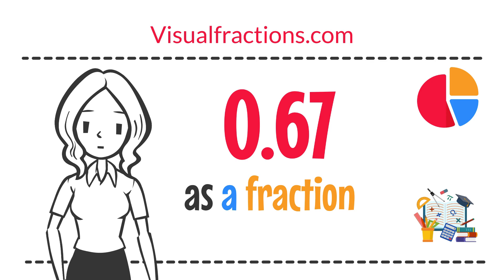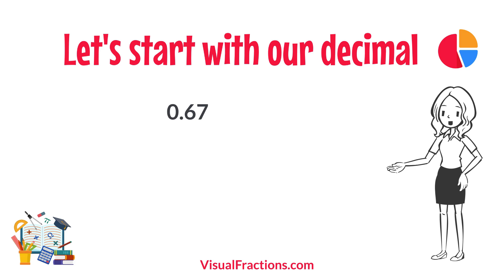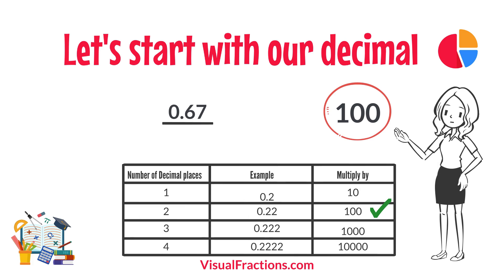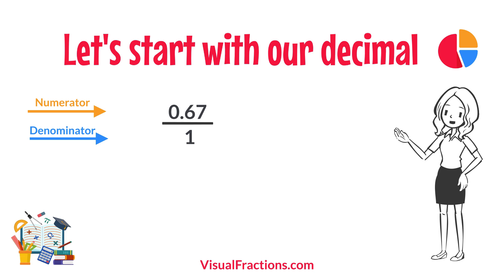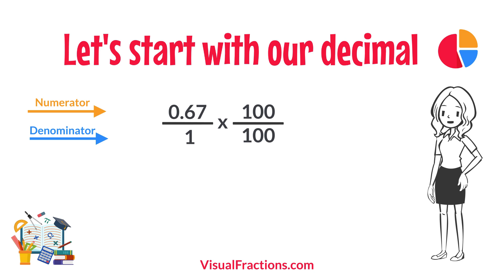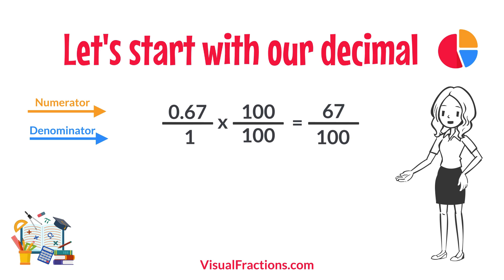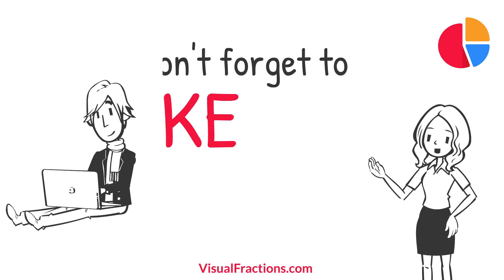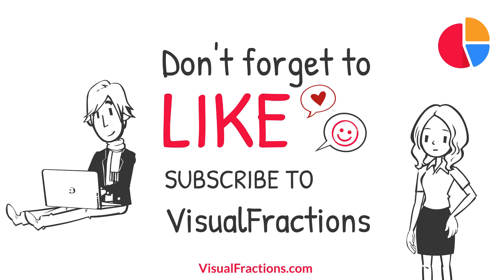What is 0.67 as a Fraction?